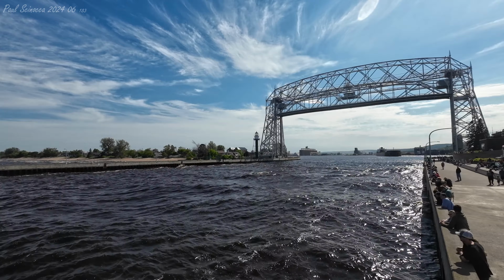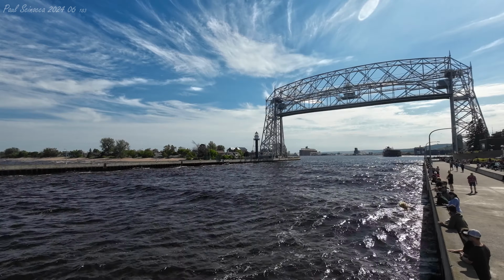Bow Bumps and Side Splash! The Paul R Tregurtha out into the Chop! Notice no small craft?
About this visit:
The Paul R Tregurtha arrived Duluth at 5.9 kts on July 01, 2024 at 04:34 in the early morning. Their 10th visit of the season as well as the10th time they have arrived to load coal at SMET. They backed up river and arrived ad the SMET dock at 05:30 and began loading the coal. 11.2 hours later they completed loading the 68 K tons of coal and departed the dock at 16:43. They officially sailed out of Duluth at 16:43 after only spending 12.1 hours in Port! For the curious, they sailed past my camera at 5.5 kts, heading to St Clair and Monroe MI to deliver the coal.

Construction
The Interlake Steamship Company was given a contract in 1979, by its customer Republic Steel, to transport iron ore from Lake Superior ports to their steel mill at Indiana Harbor, or to their transshipment terminal at Lorain.

Designed by the American Ship Building Company to fulfill two briefs:

Bulk carrier
Executive passenger transportation
With the second brief in mind, she was one of the first freighters with full air conditioning, elevators, and luxurious décor. Built in two parts, her keel was laid down on July 12, 1979, at the American Ship Building Company yard in Toledo, Ohio. On completion, the forward section was towed to their yard in Lorain, Ohio where it was mated with the stern portion. The completed hull No. 909 has a total length of 1,013 feet (309 m).

Stephens-Adamson designed a loop belt elevator system, that feeds a stern mounted 260-foot (79 m) discharge boom that can be swung 100 degrees to port or starboard. Capable of unloading at a rate of 10,000 long tons of iron ore per hour, or 6,000 net tons of coal per hour, the total system displaces 14,497 tons.

Formally launched on February 4, 1981, the vessel was christened on April 25, 1981, as MV William J. De Lancey, named in honor of Republic Steel's chairman who participated in the launch. In 1990 she received her current name. Paul R. Tregurtha, born 1935, was the Vice Chairman of Interlake Steamship Company's Board.
Operations
MV William J. De Lancey departed Lorain on her maiden voyage on May 10, 1981, sailing in ballast to Silver Bay, Minnesota, to load 55,944 long tons (56,842 t) of iron ore pellets. She arrived back in Lorain on May 16, 1981. She holds a number of cargo records:

August 7, 1982: 63,007 long tons (64,018 t) load at Escanaba, Michigan, for Indiana Harbor
July 20, 1983: broke the Lorain port record delivering 61,846 long tons (62,838 t) of iron ore pellets from Escanaba. She then established a lower lakes record by loading 50,239 long tons (51,045 t) net tons of coal from Ashtabula to Consumers Power, becoming the largest cargo loaded on the lower Great Lakes.
First 71 cargoes totaled 4,151,398 long tons (4,218,015 t), averaging 58,450 long tons (59,390 t) per load, restricted due to the lower draft in Lorain (less draft) and Escanaba to Indiana Harbor
Holds lower lakes record of 50,239 net tons of coal, shipped from Ashtabula, Ohio, to Consumers Power
2001 season: Carried the most cargo through the Soo Locks at 3,004,957 long tons (3,053,177 t)
On termination of the Republic Steel contract, on May 23, 1990, she was rechristened MV Paul R. Tregurtha at Sturgeon Bay, Wisconsin, named in honor of the Vice Chairman of Interlake Steamship Co. On May 3, 2002, her only captain died in his cabin, Captain Mitch Hallin, aged 55.

Tonnage
14,497 net register tonnage   36,360 GT
Length   1,013.5 ft (308.9 m)
Beam    105 ft (32 m)
Depth    56 ft (17 m)
Installed power
2 × MaK 6M43C four-stroke diesel engines, 8,160 HP (6 MW) each at 514 RPM
Propulsion   2 × 5.33 m (17.5 ft) controllable-pitch propeller
Bow thruster: 1,500 hp (1,100 kW)
Speed   15.5 knots (28.7 km/h; 17.8 mph)
Capacity    Iron ore: 68,000 long tons (69,000 t)
Coal: 63,616 long tons (64,637 t)